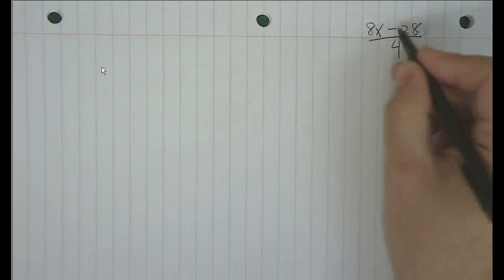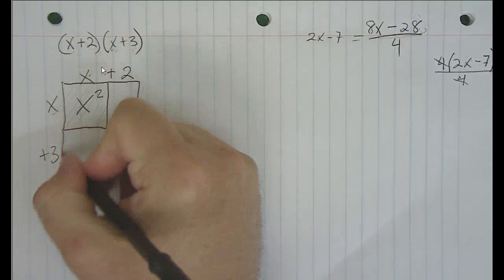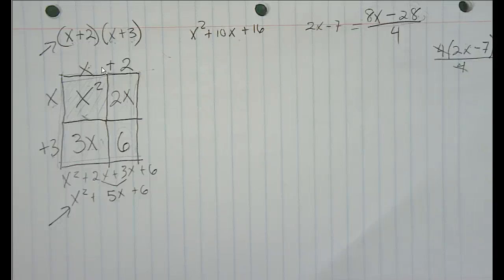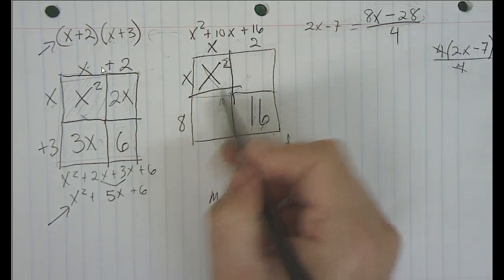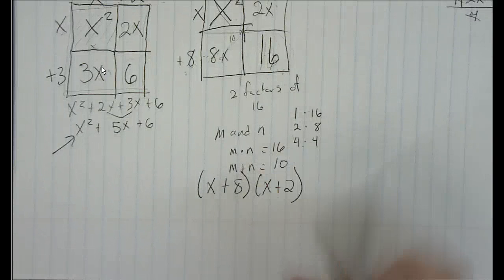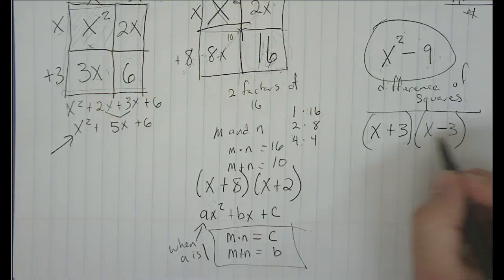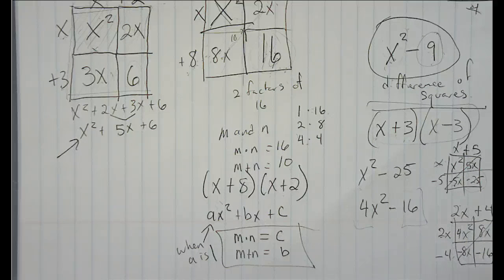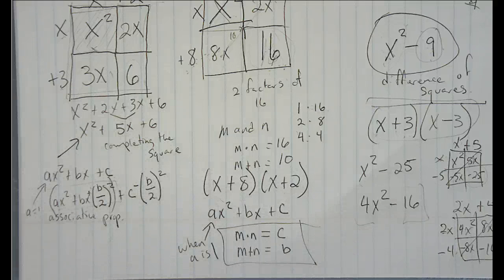CHS Math - Equivalent Quadratic Expressions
Mr. T shows how to create equivalent quadratic expressions by factoring.